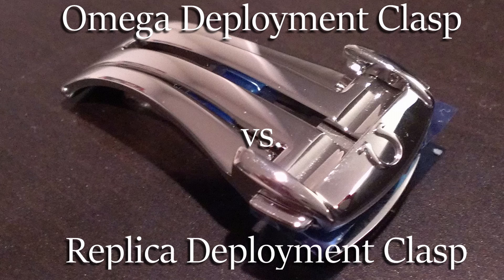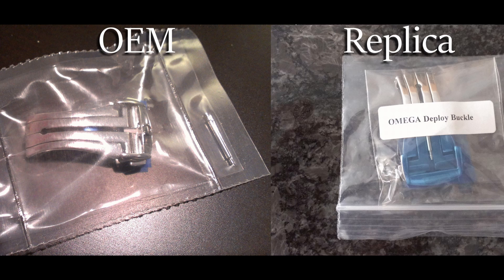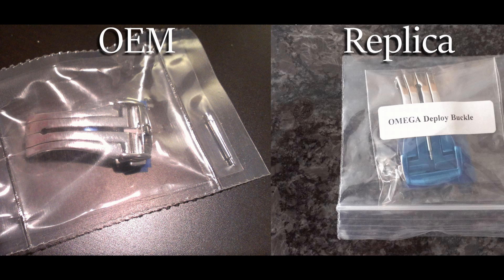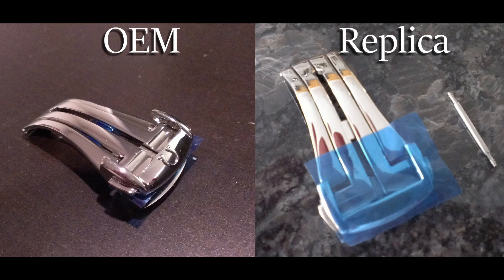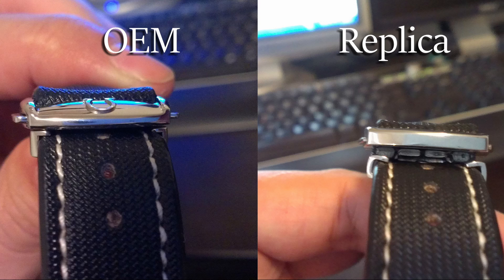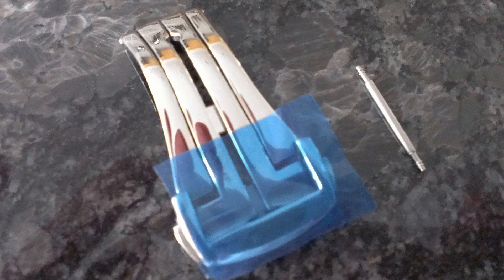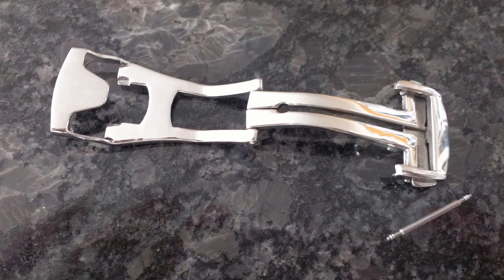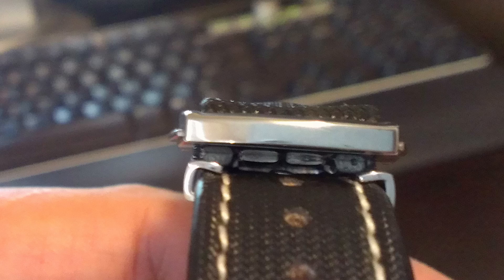Omega Deployment Clasp vs Replica Clasp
Omega Deployment Clasp vs. Replica Deployment Clasp
Omega OEM 20mm Clasp
20mm Aftermarket Deployment Clasp